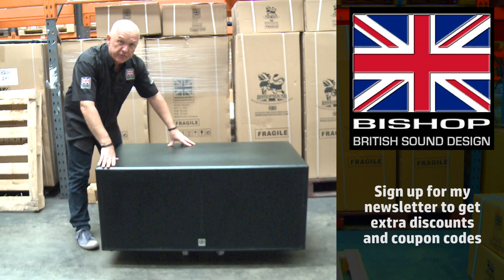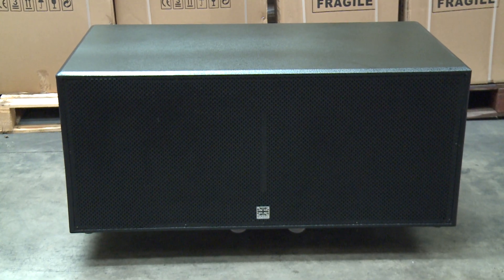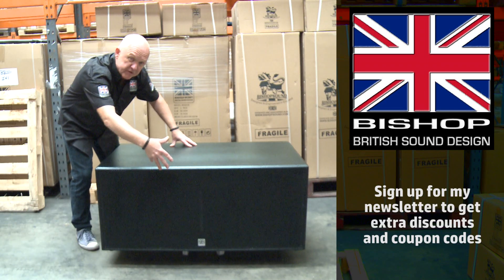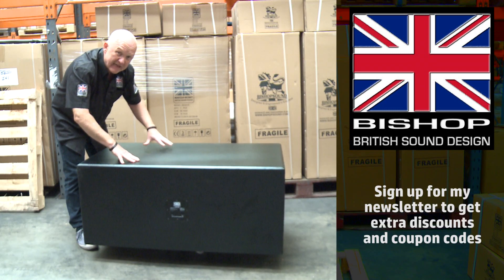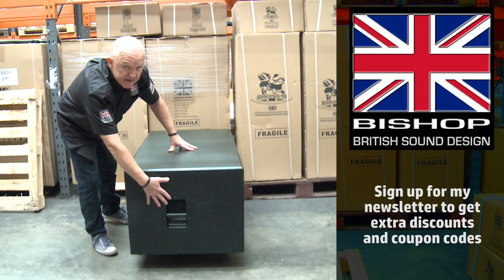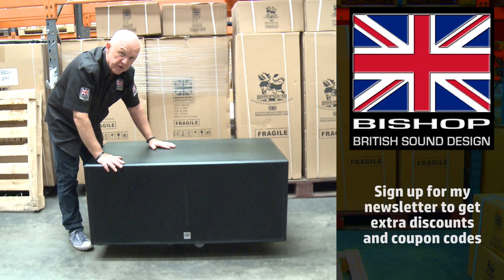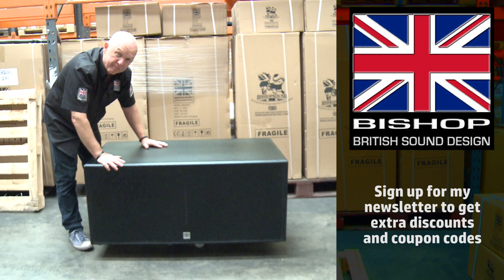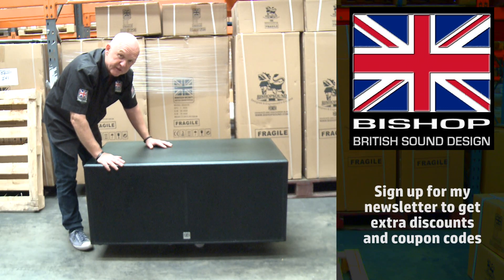BB218 Dual 18 inch 2000w RMS Sub Woofer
My most popular subwoofer delivering 135dB maximum SPL. We only talk about RMS ratings but if you are comparing with inferior brands the BB218. RMS power is 2000w per cabinet.

I never use other people's drivers in my subwoofers. I make my own as I want to match the drivers perfectly to the cabinet and my cabinets have stood the test of time for over 20 years. I carry spares and replacement parts but rarely need them.